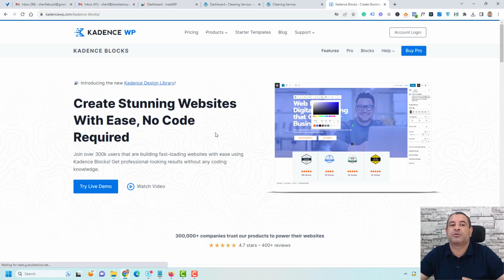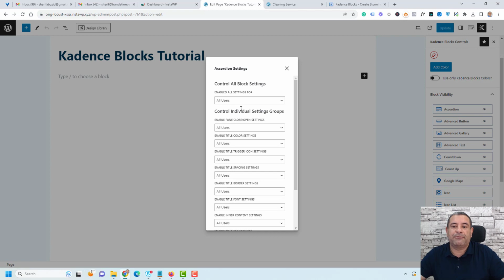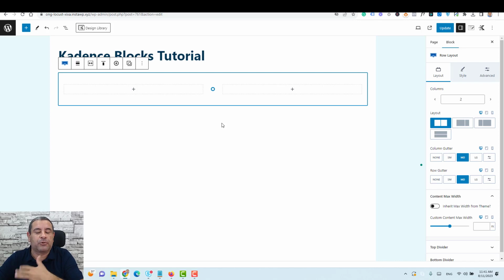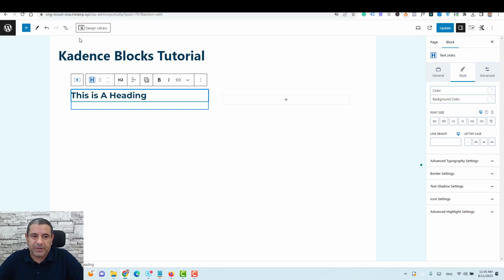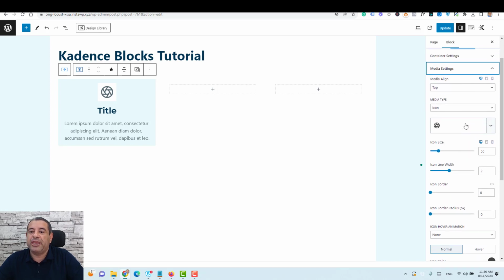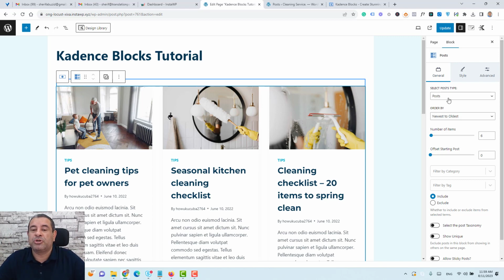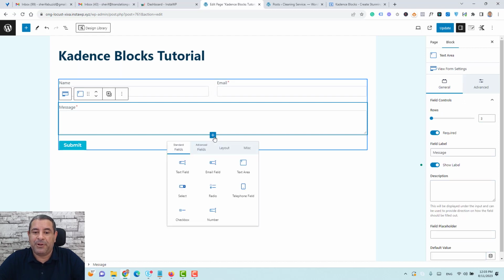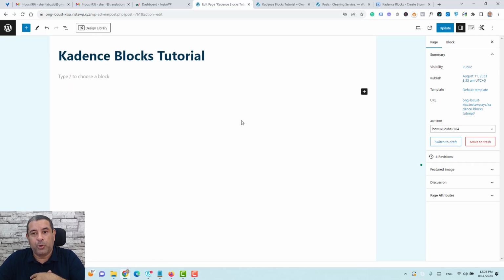How to Use Kadence Blocks Plugin - Kadence Blocks Tutorial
In this video, you will learn how to use the Kadence Blocks plugin to design your website page.

** Here are the key points covered in the video:

- Installation and Activation: The plugin can be easily installed and activated through the WordPress dashboard.

- Blocks: The plugin offers a variety of blocks that you can use to design your web pages. These blocks include things like Row Layout, Info Box, Posts Layout, Form, and more.

- Design Customization: The plugin allows you to control the design of your blocks through a variety of settings. You can control things like colors, fonts, background colors, and more.

- Block Visibility: You can control which sections of your page are visible on different devices (mobile, tablet, desktop).

- Importing and Exporting Block Settings: The plugin allows you to import and export block settings, which can save you time when designing multiple pages.

- Pre-designed Blocks: The plugin also includes a library of pre-designed blocks that you can use to save time.